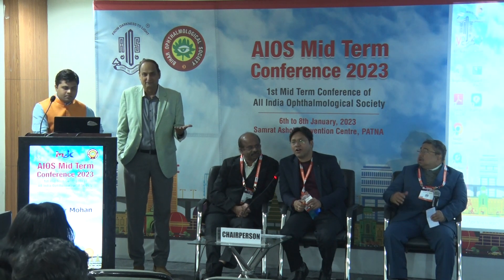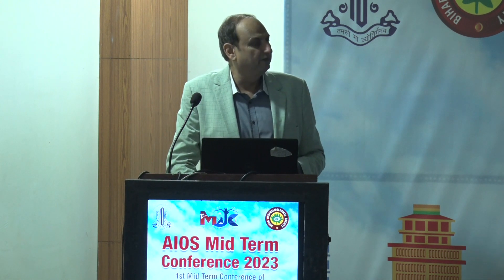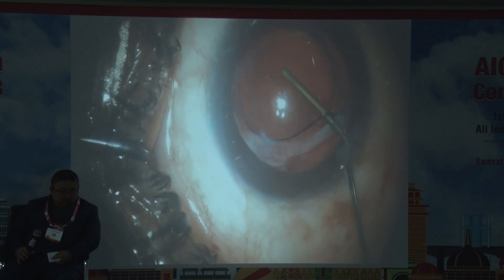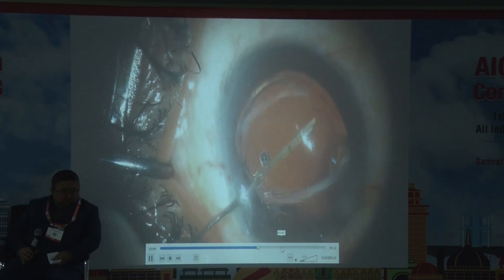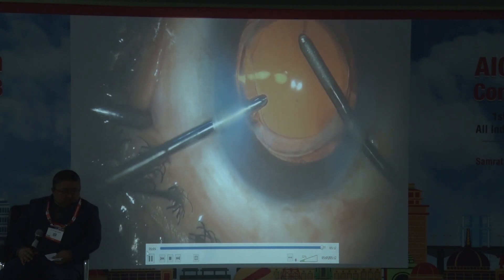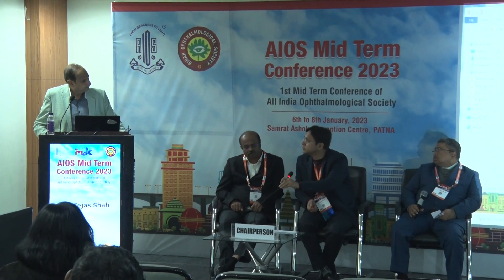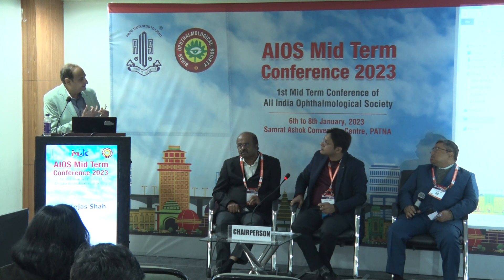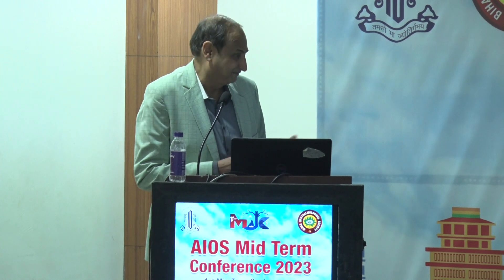AIOCMTC1 GP34 topic Dr Tejas Shah Fishing for pearls Elschnig's